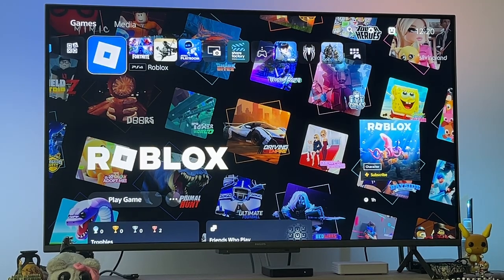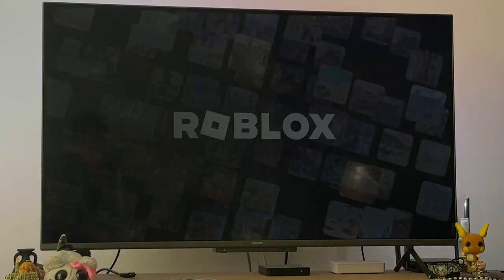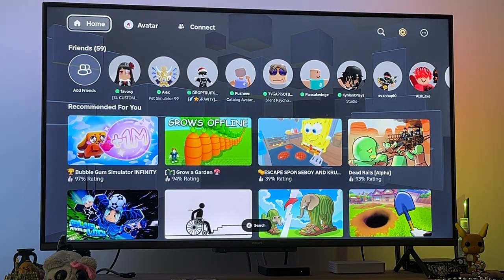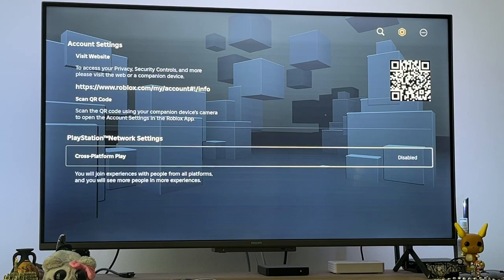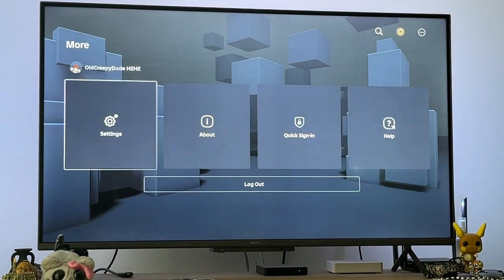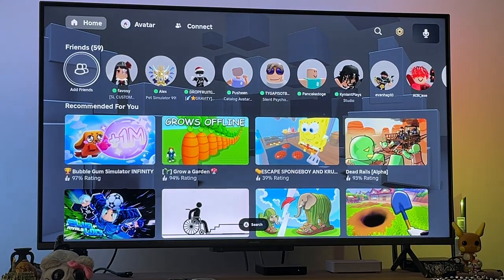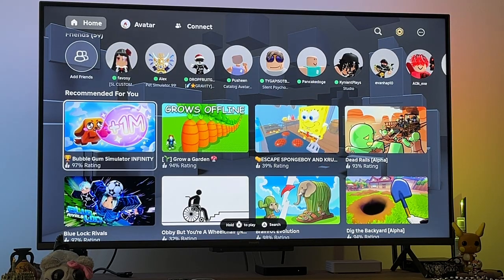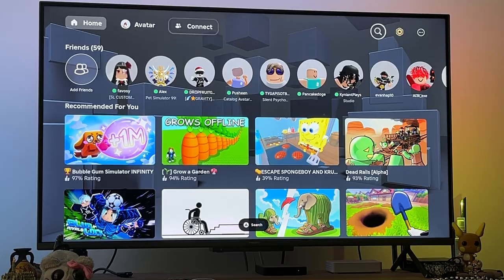How To Get Voice Chat On Roblox Playstation 5 2026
In this video I show you how to get voice chat on Roblox Playstation 5 in 2026. If you want to learn how to use voice chat in Roblox on PS5 then this is the tutorial for you.